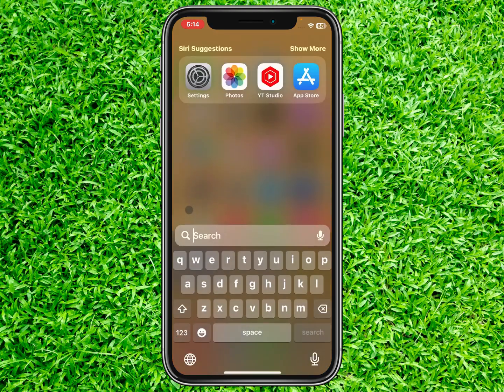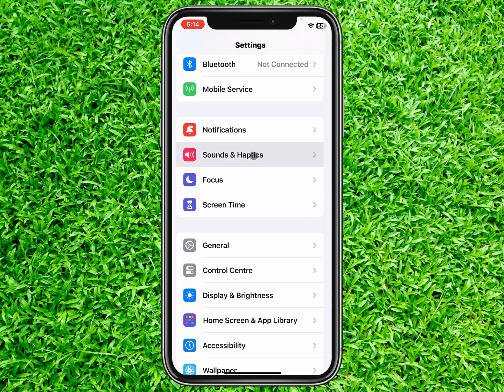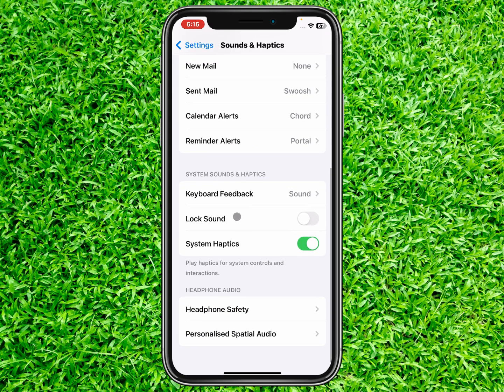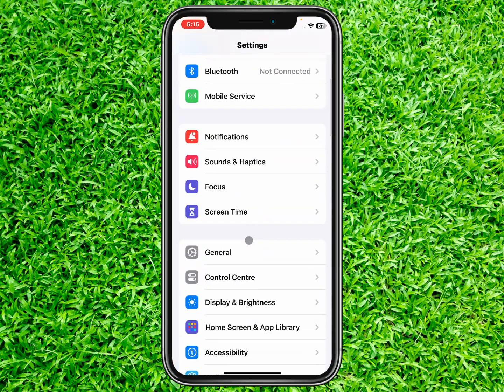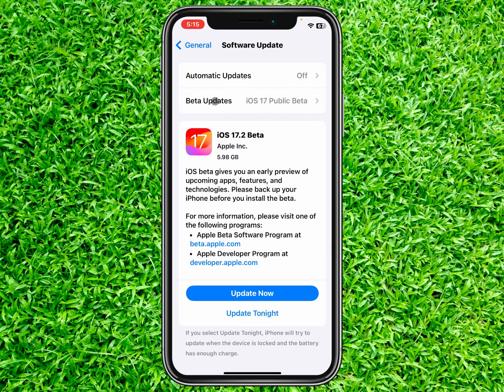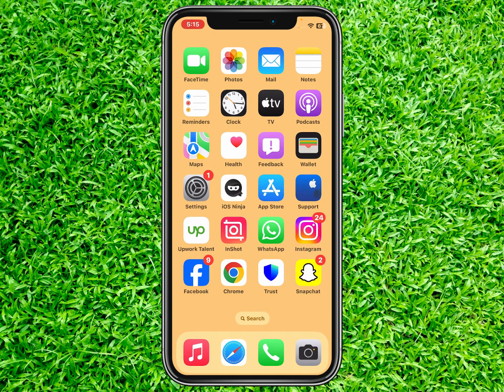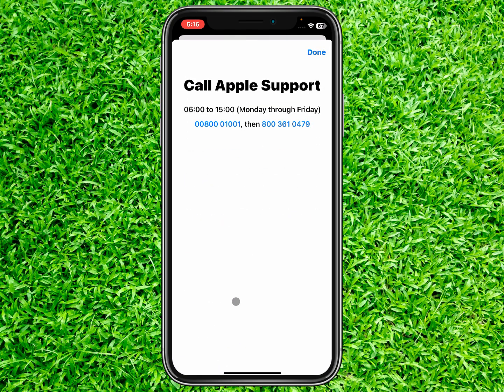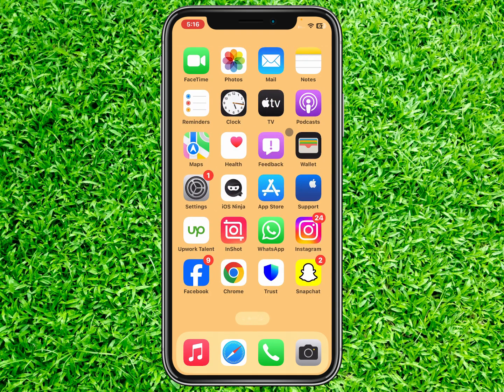Fix Speakers Not Working On iPhone After New Update iOS 17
In this video, I will help you to fix Speakers Not Working On iPhone After New Update iOS 17. Please watch till the end.